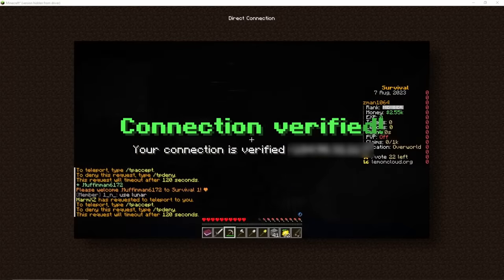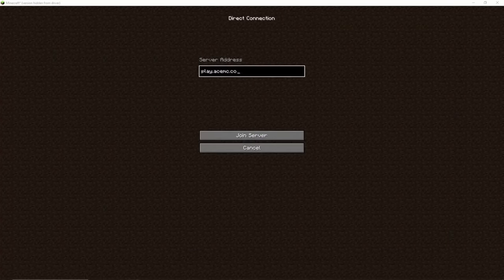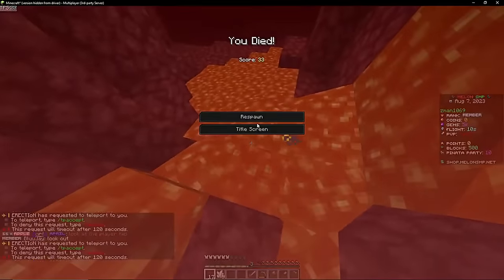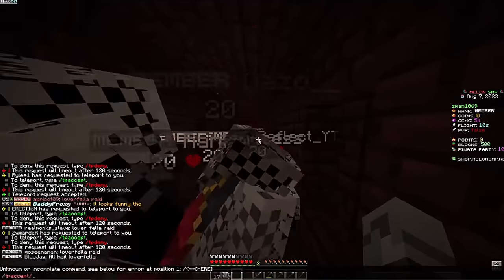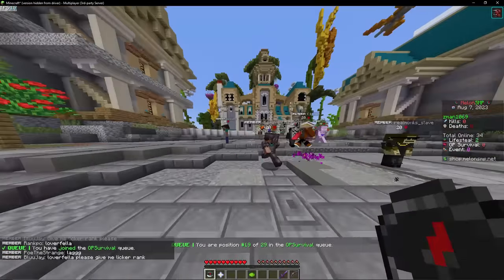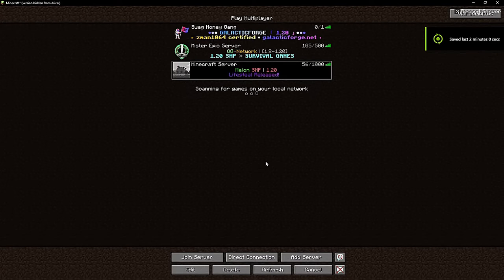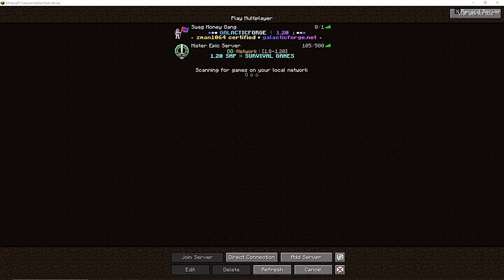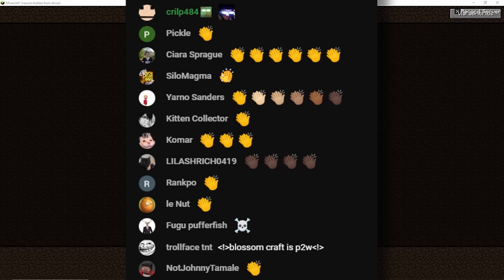Pay-to-win Minecraft Server Leaks my IP - LemonCloud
In this video, zman1064 joins a pay-to-win Minecraft server that goes by the name of "LemonCloud". Upon joining this server, the admins leak zman1064's IP address, leading to him getting DDosed.